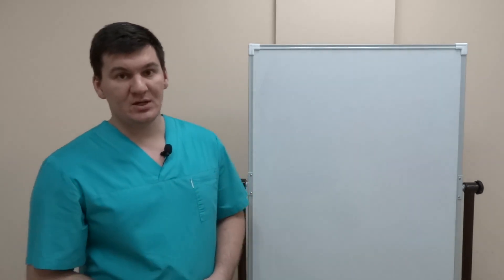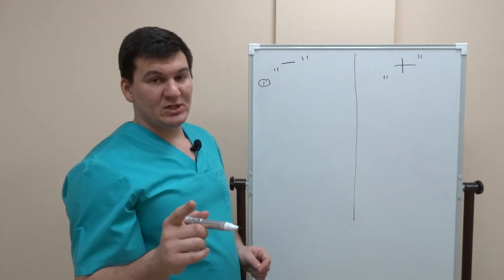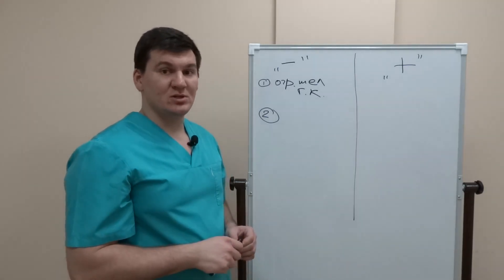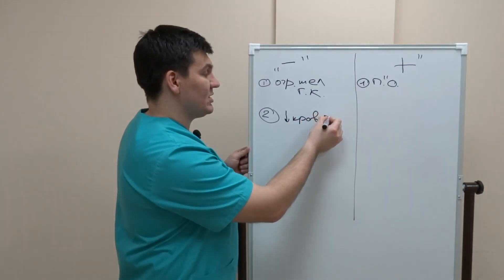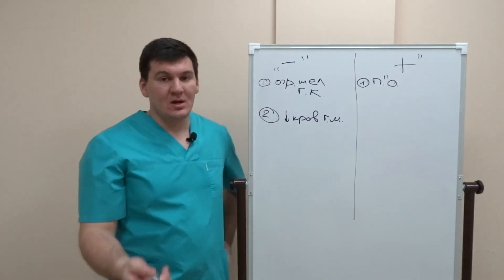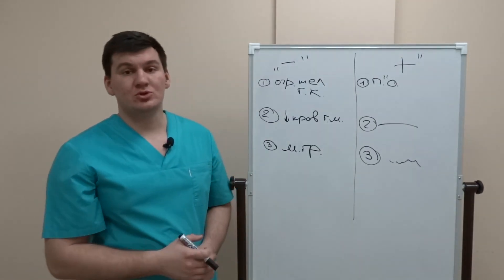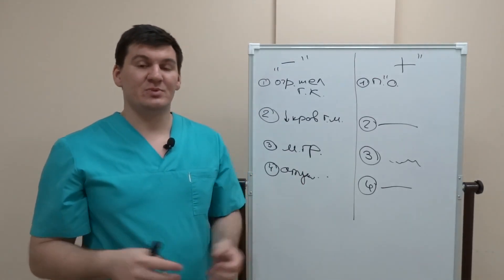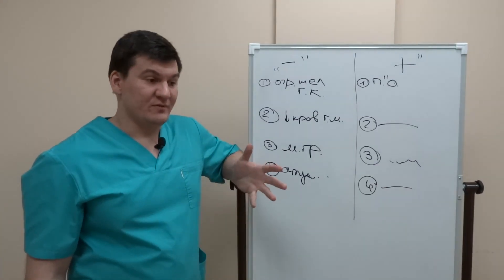Slouching: Hidden Benefits and Real Dangers!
Hey everyone, I’m Dr. Alekseev — neurologist, traumatologist, and kinesiologist.
In this video, we’ll dig into why people slouch and what hidden benefits it might actually have. Yep, slouching isn’t only bad — there are some surprising “pluses” most people never think about. I’ll explain:
* why your body chooses to slouch,
* how slouching affects your brain and internal organs,
* and when it turns into a dangerous habit.
Stick around till the end — it’s going to be both useful and eye-opening!